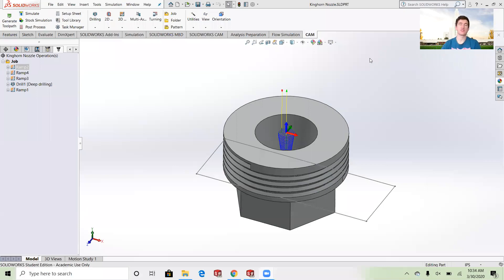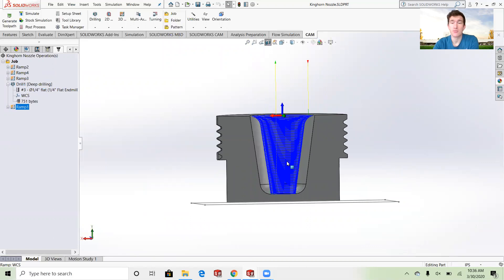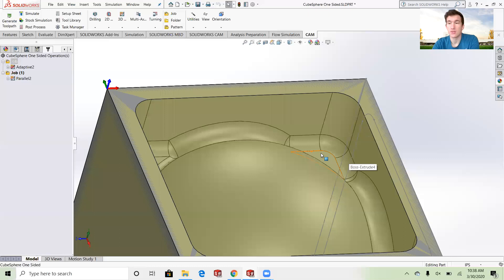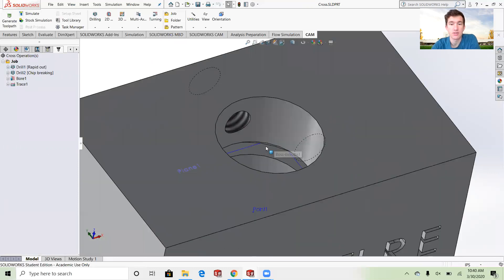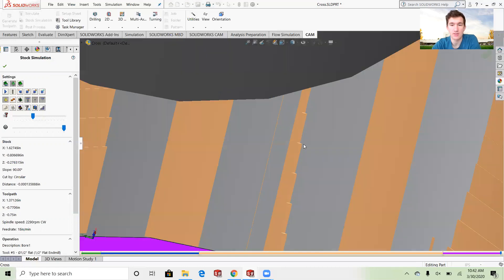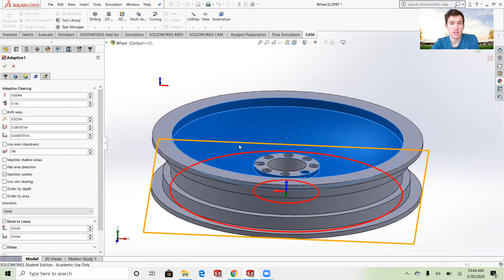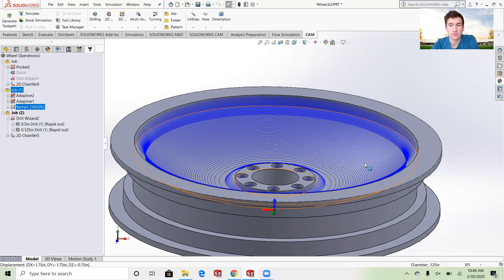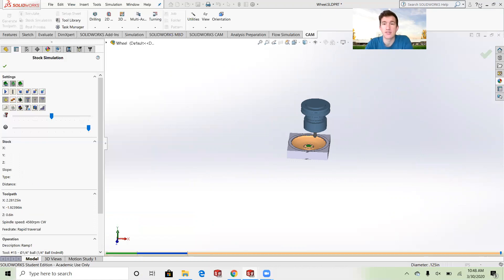HSMWorks 3D Milling